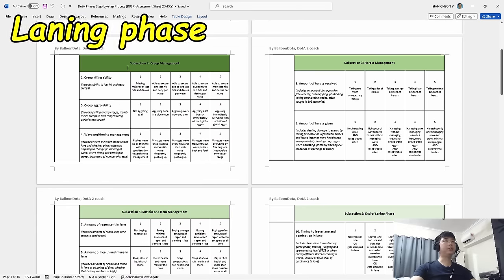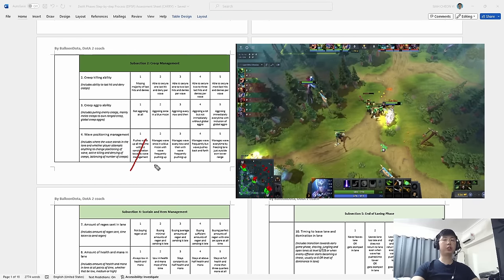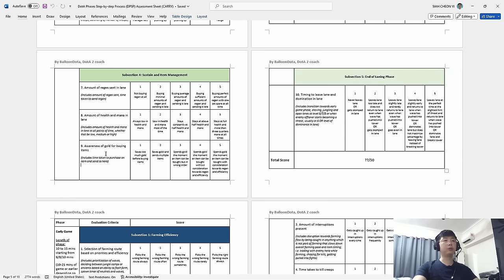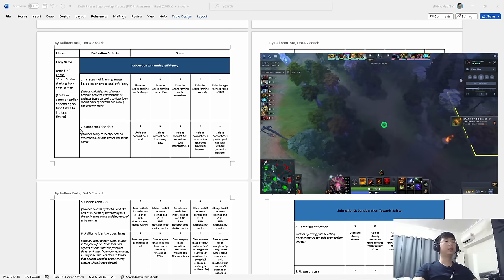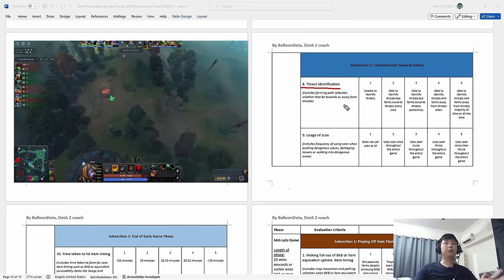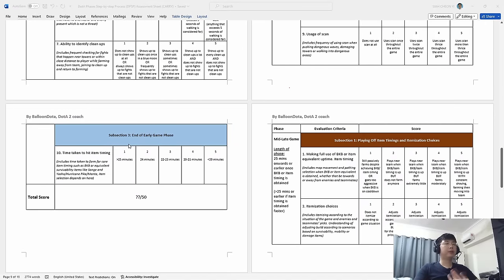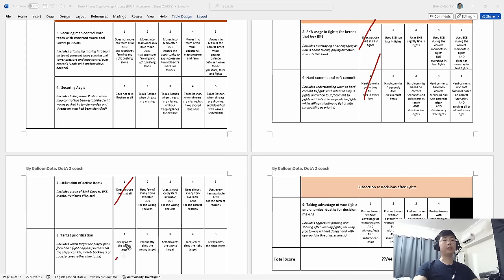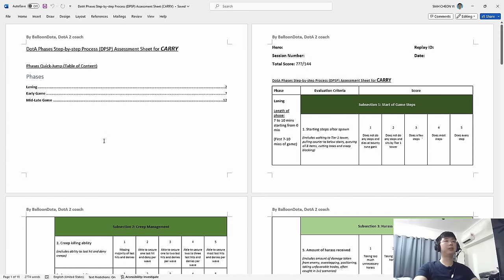A COMPLETE Carry Guide for Beginners and Advanced Dota 2 Players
Hi guys, this video will teach you how to assess your carry games through three phases, namely the laning, early and mid-late game phase. I have separated these phases into a lot of smaller subsections that consist of several concepts that can be graded according to how you perform in your games.

I hope that this video and document will help you to elevate your gameplay as a carry and help you identify where you might be making mistakes in your game.

Enjoy learning, thank you!

BALLOONDOTA COACHING RATES
(Short term coaching)
50$ for 1 hour

(Long term coaching)
(recommended for cheaper rates)